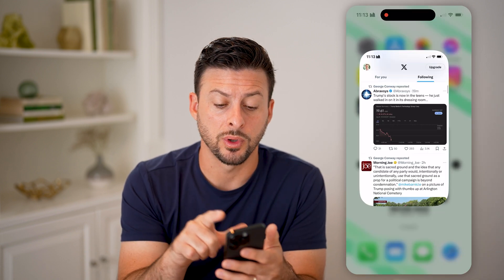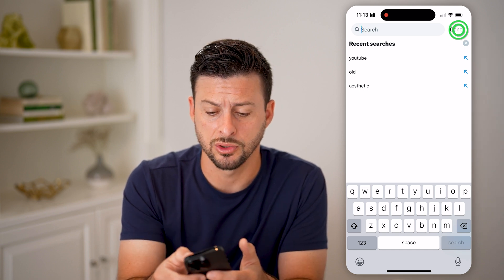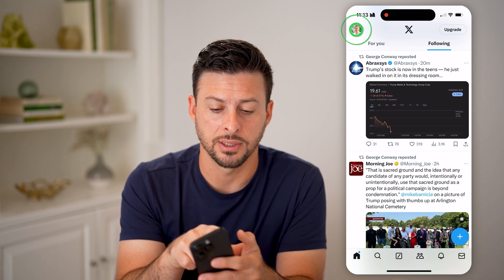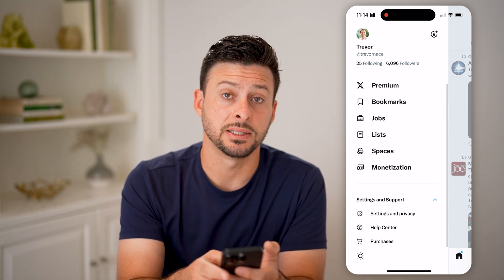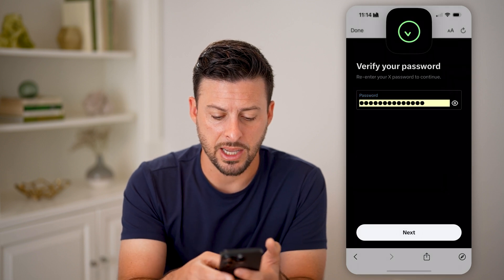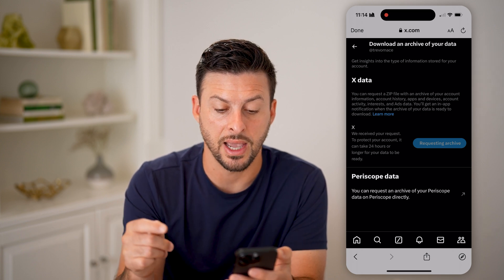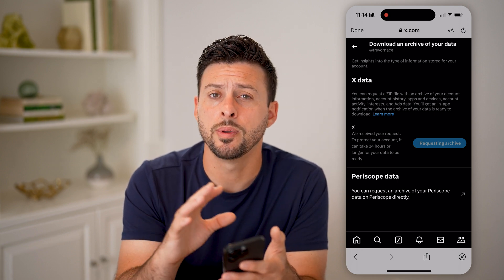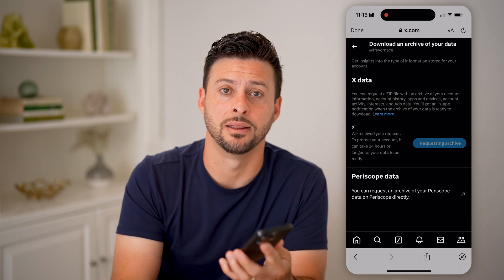How To Check Twitter History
Here's how to check history on Twitter so you can see things like previous searches, posts you've viewed, or videos you've watched and shared.